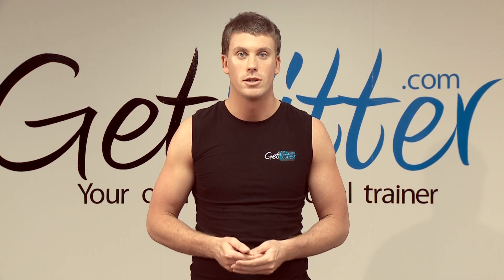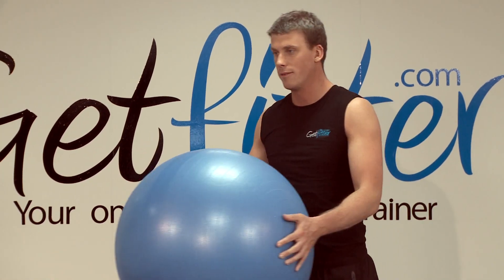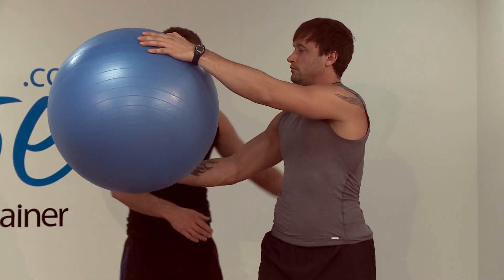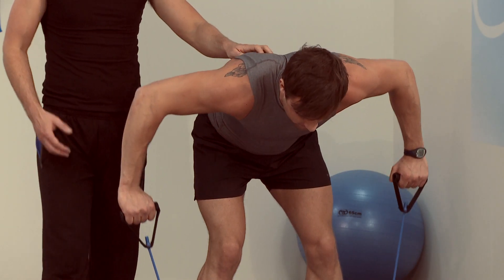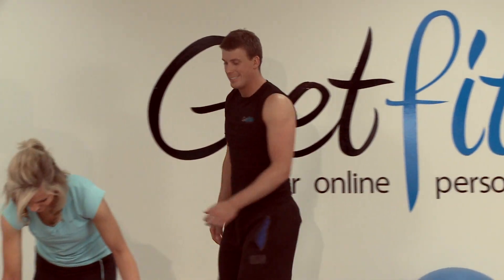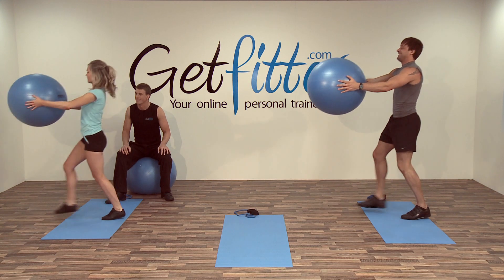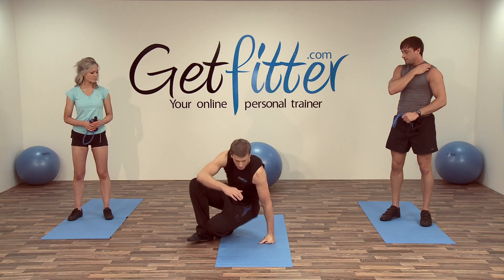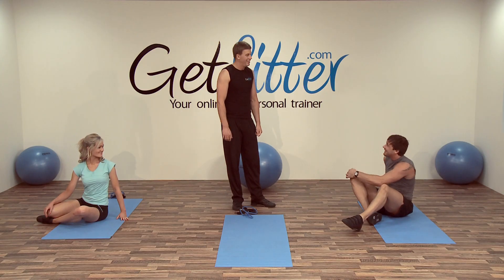All Over Body Workout 4 - Beginner